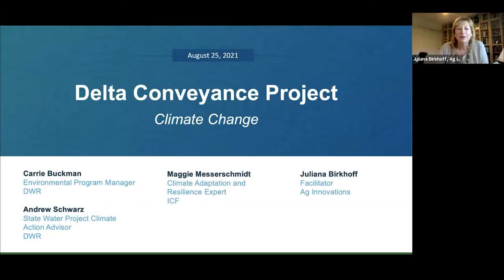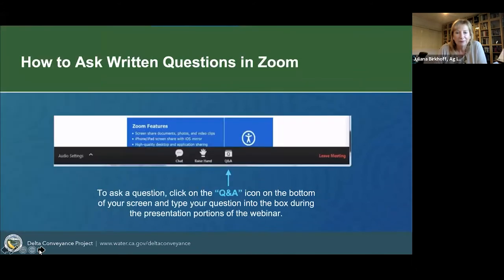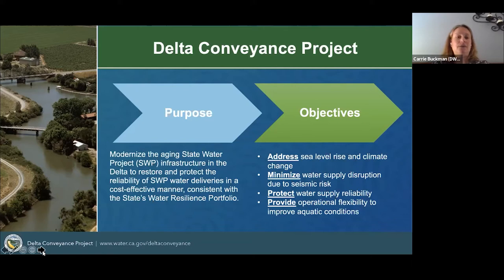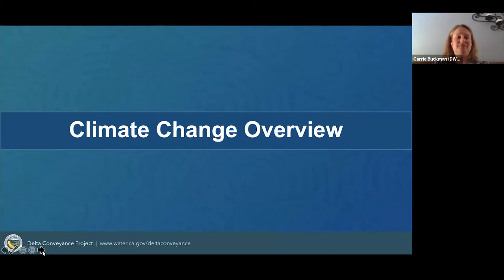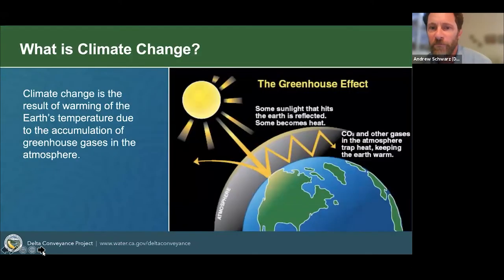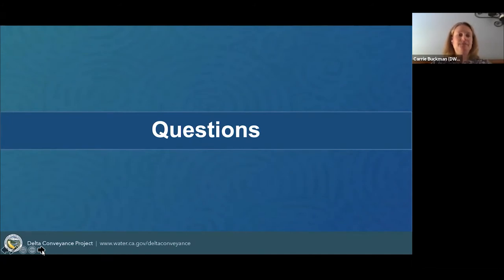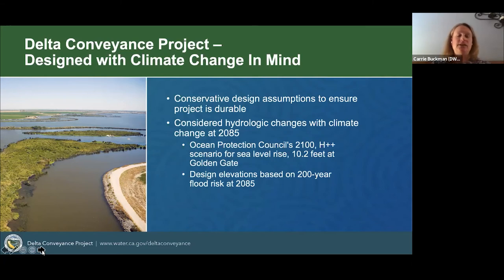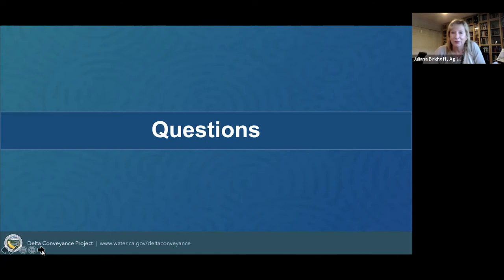Delta Conveyance Project Virtual Informational Webinar 3: Climate Change: August 25, 2021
The Department of Water Resources (DWR) is hosting four Delta Conveyance Project informational webinars between July and September 2021 to provide background information related to preparation of the Draft Environmental Impact Report. Webinar three one focused on Climate Change.